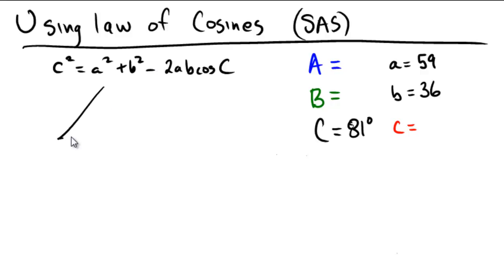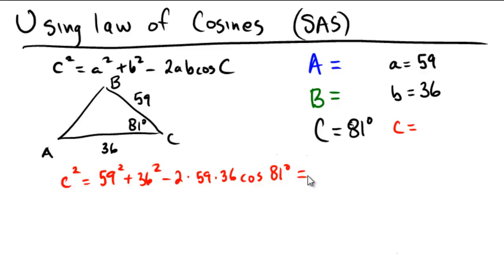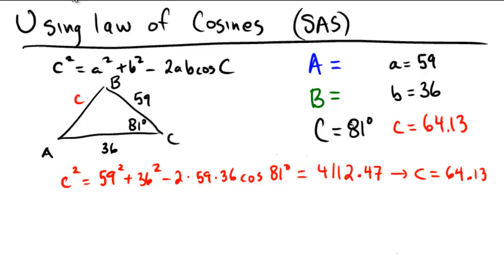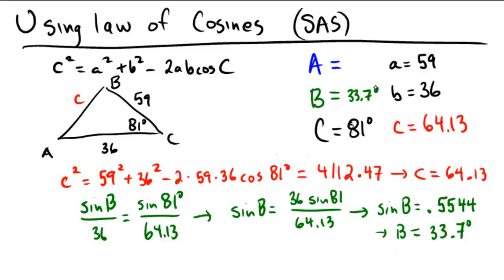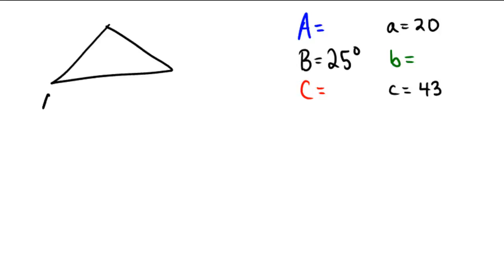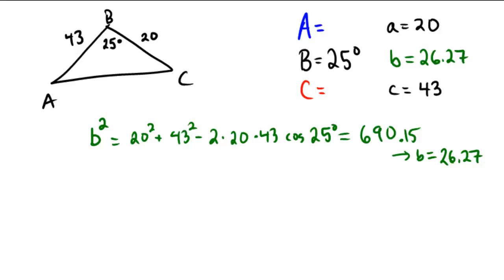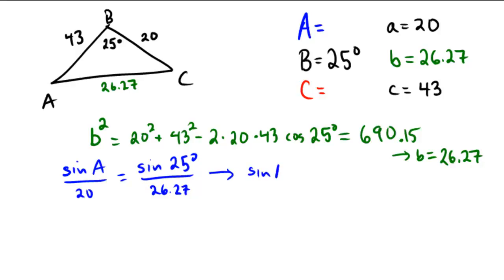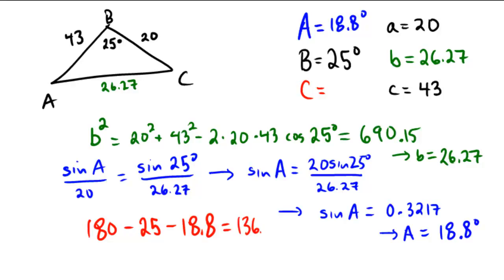Applying the law of cosines in SAS examples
Solving a right triangle with the law of cosines (SAS)